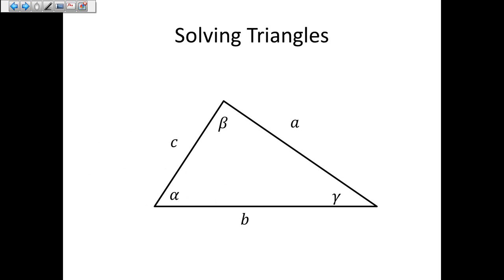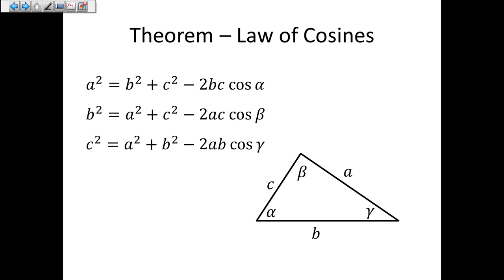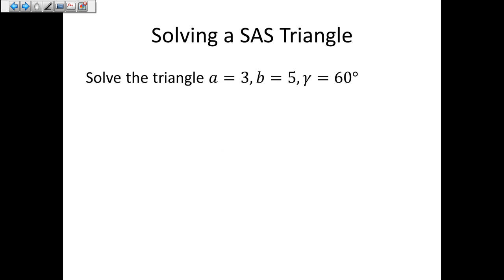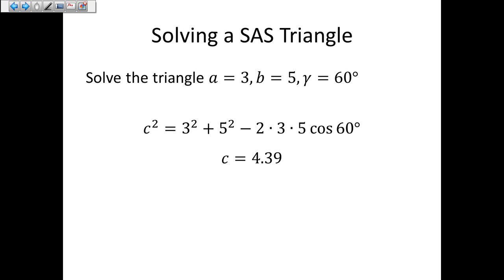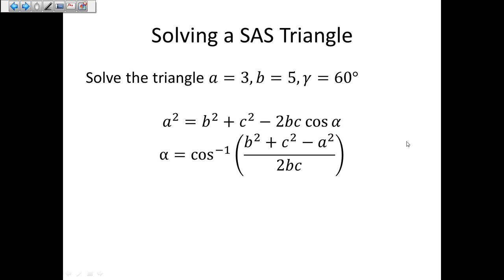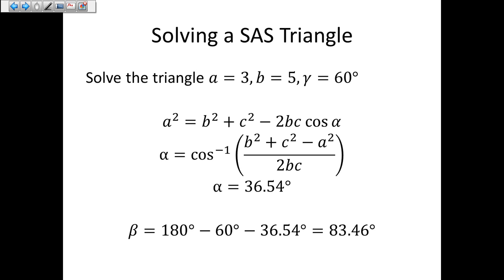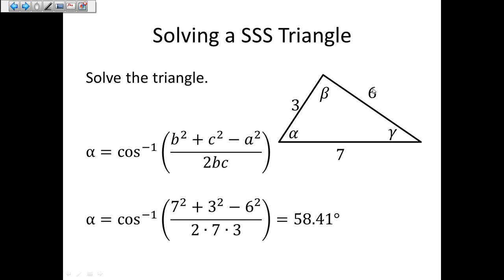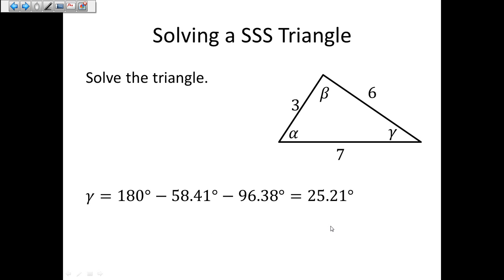FlippedHarber Precalculus-New 4-7B